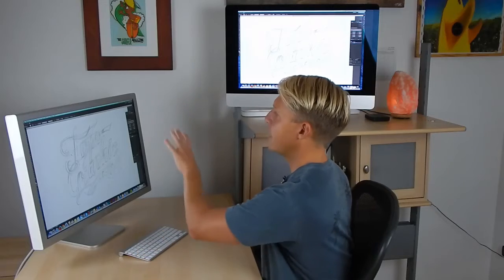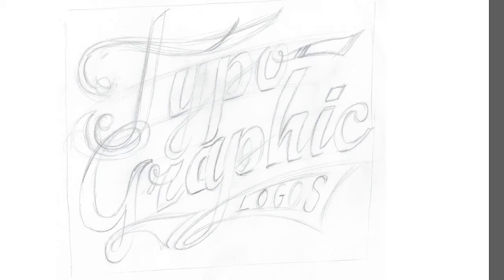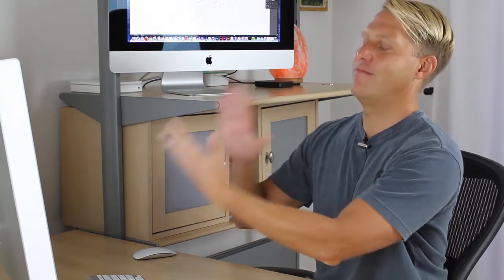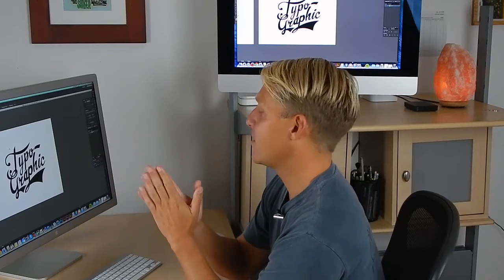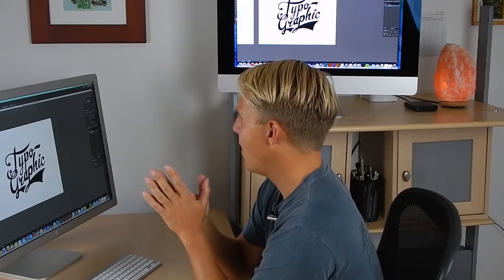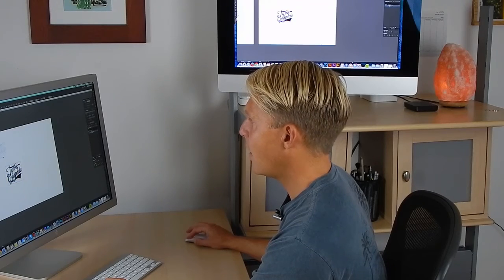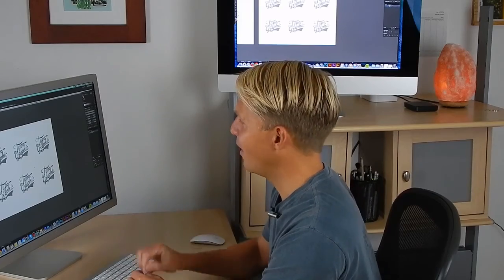013 Making vector lettering